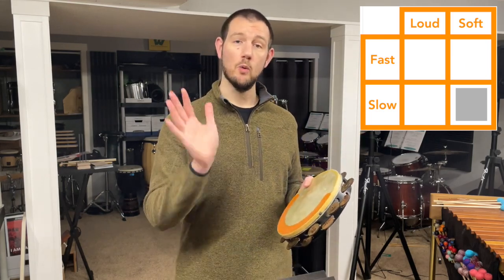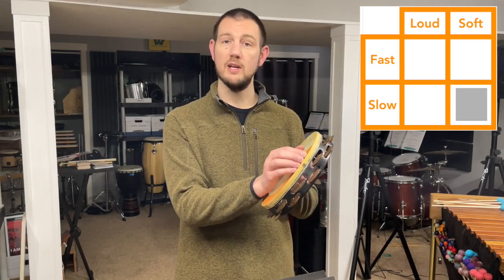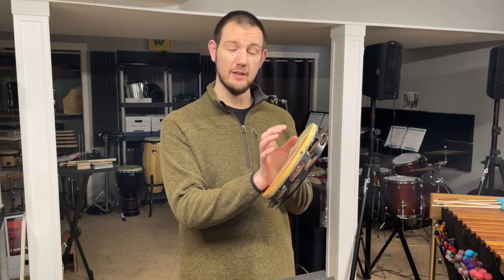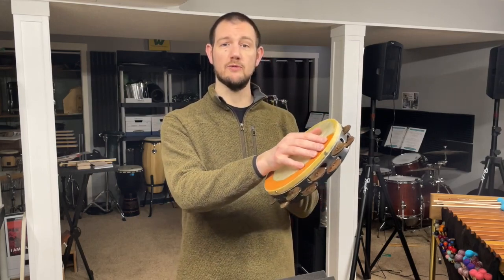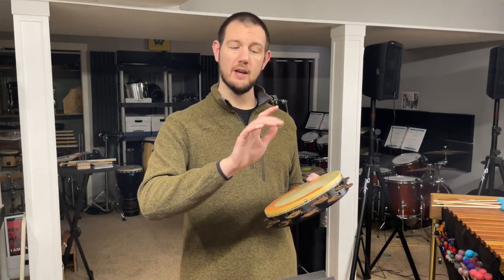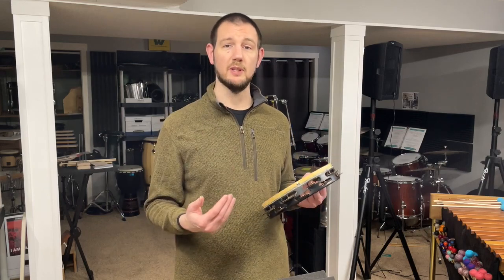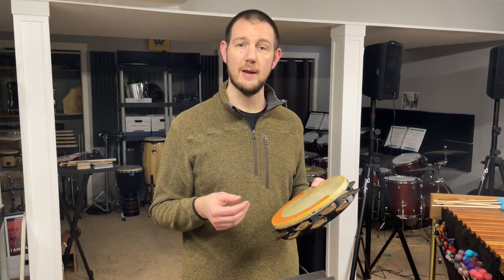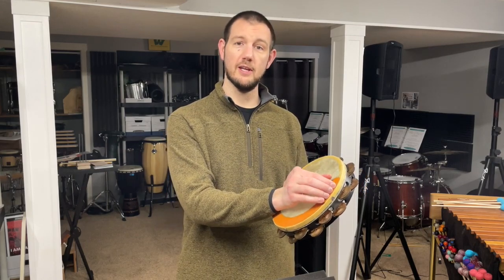Tambourine | Very Soft Notes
Get the whole Concert Instruments Course in order with Worksheets to guide your practice FREE here!